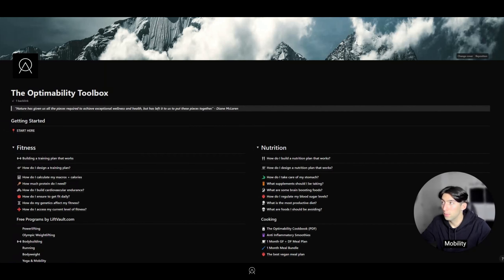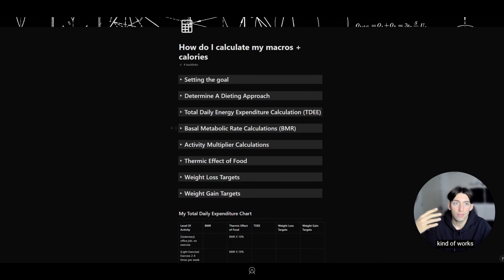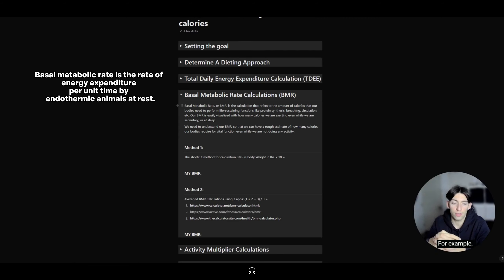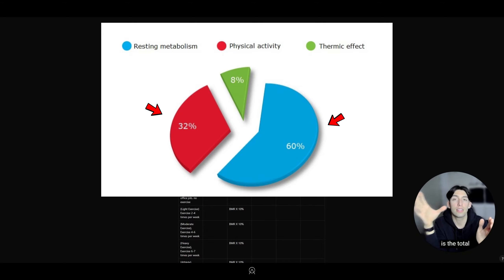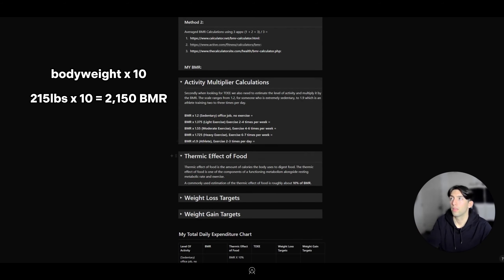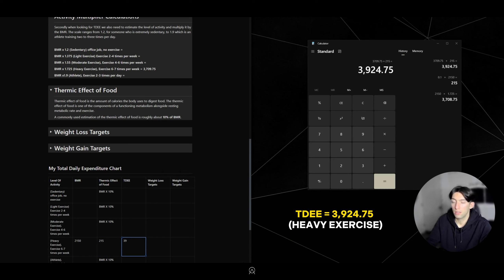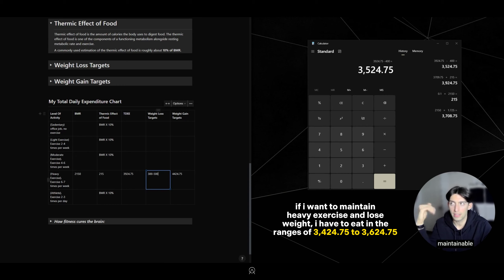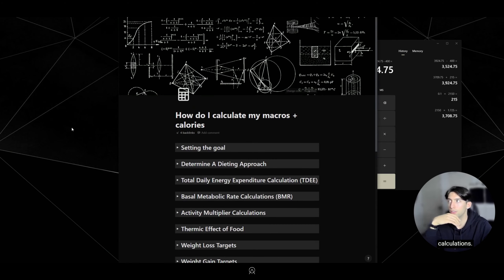calculate how much food you need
Welcome to the Optimability Course!

In these video series we deconstruct the depths and details of everything health related

We are here to do it the right way, without overlook or sacrifice, the way it should be done.